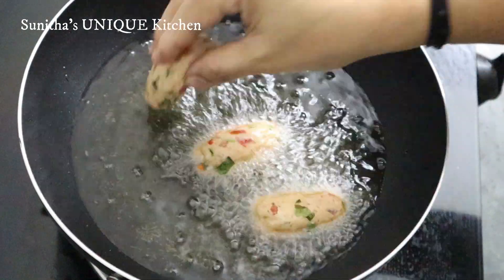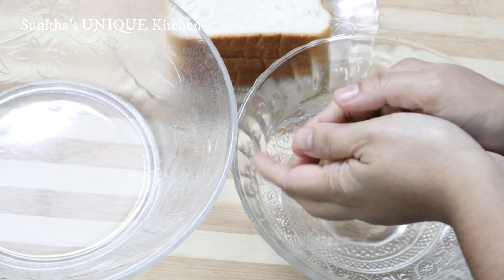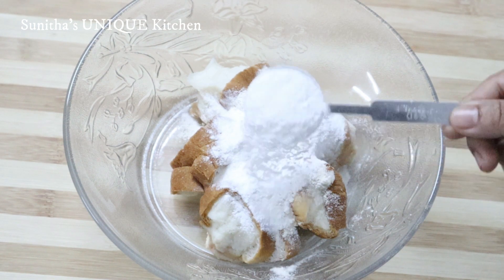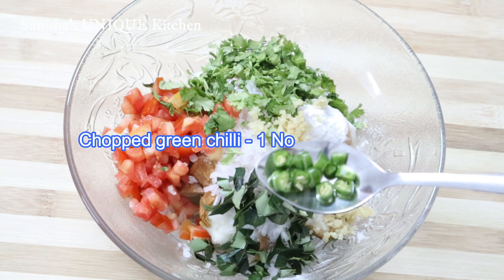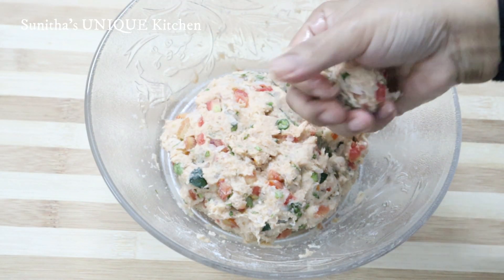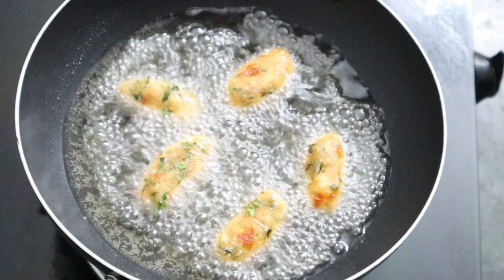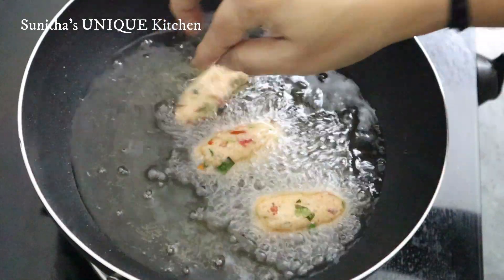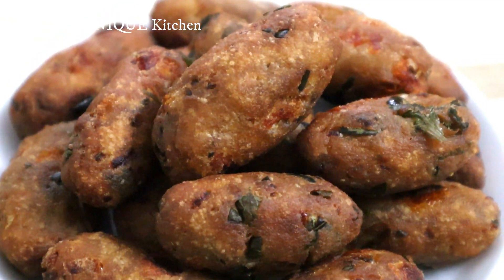ബ്രെഡ് ഉപയോഗിച്ച് എളുപ്പത്തില്‍ ഒരു കിടിലൻ സ്നാക്ക്...Easy Bread Snack |Evening Snacks In Malayalam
"Happy Cooking"